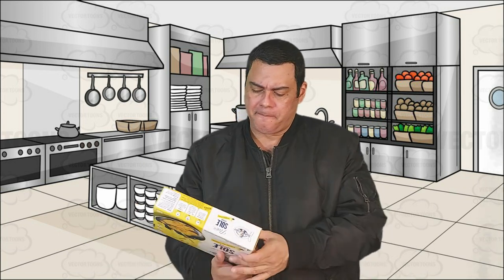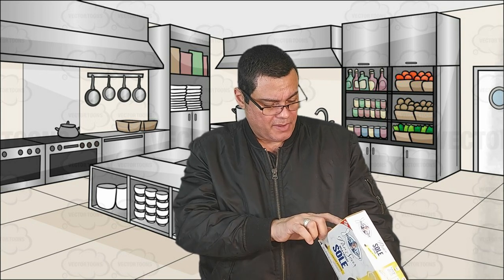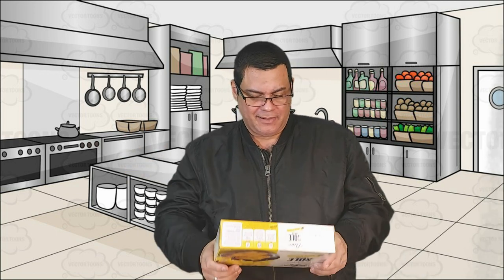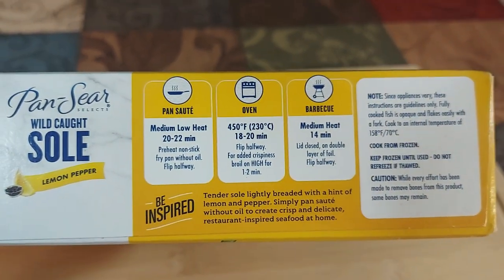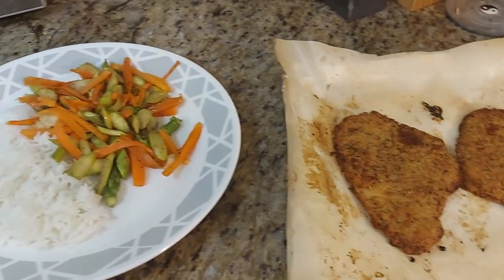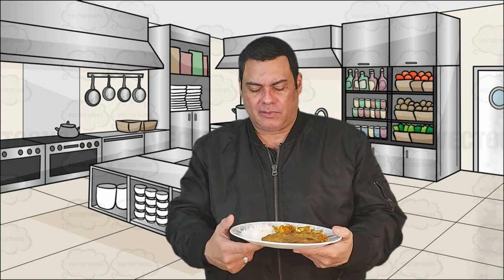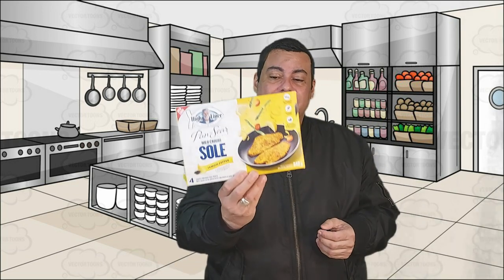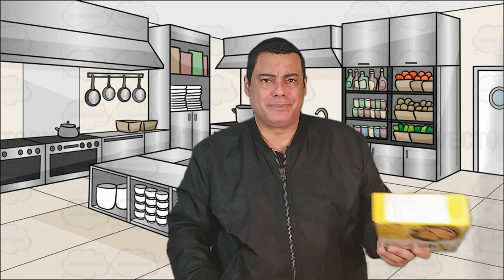Wild Caught Sole - food review